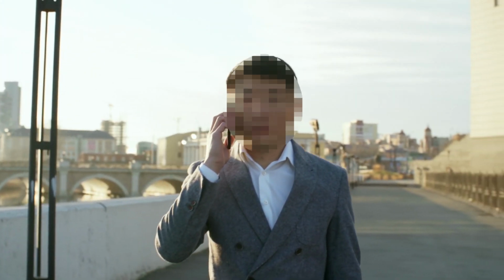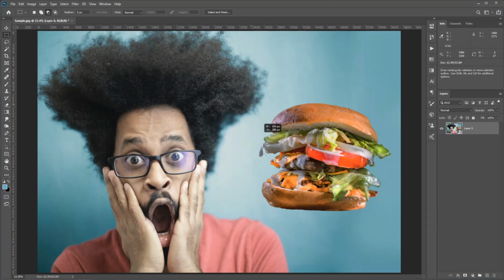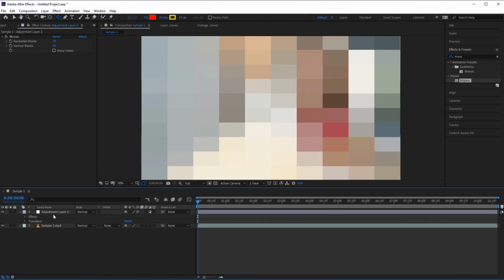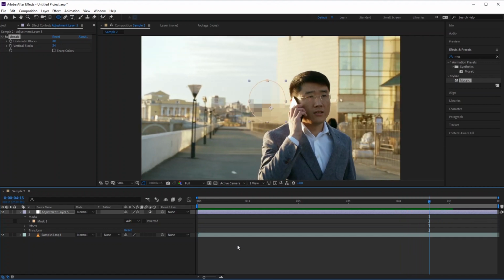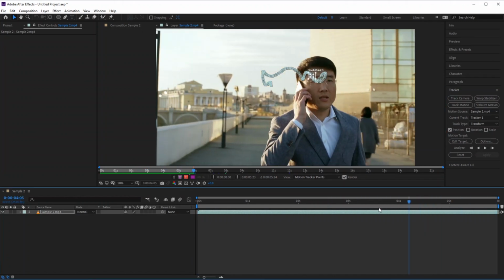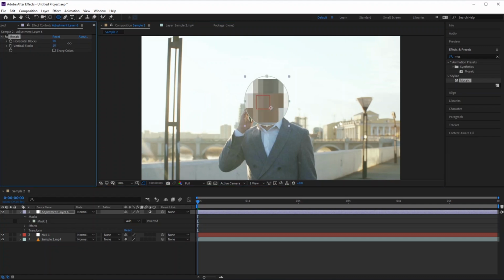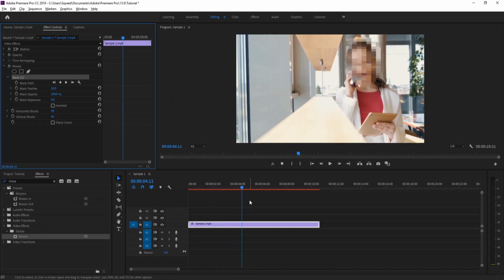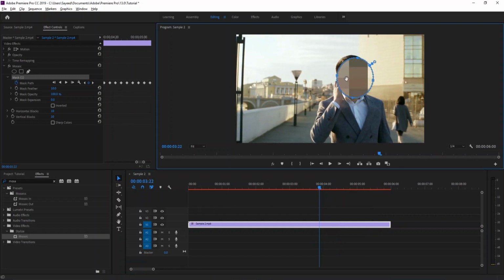How to CENSOR Anything in Photos or Videos – Adobe Photoshop | After Effects | Premiere Pro Tutorial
In this tutorial, I will show you some easy methods to censor any object or subject in an Image or in a video clip. Censoring something is really easy. For image, we will be using Adobe Photoshop and for video clips, we will use both Adobe After Effects & Premiere Pro. We will work on different scenarios so that you can understand which method suits for your images or videos.

We all pray to end Coronavirus. Stay safe everyone.

If you have and questions or confusion, just ask me in the comment section. I will try my best to answer it :)